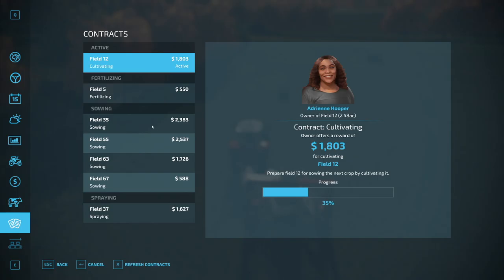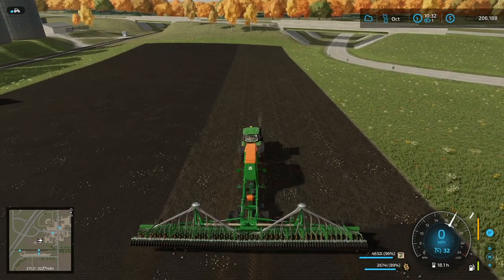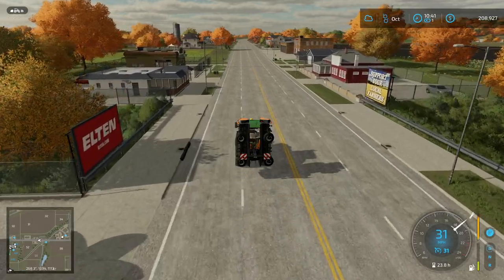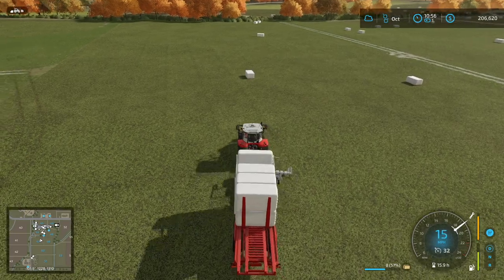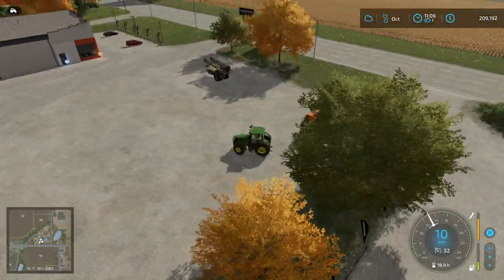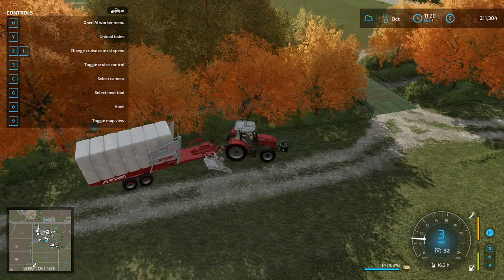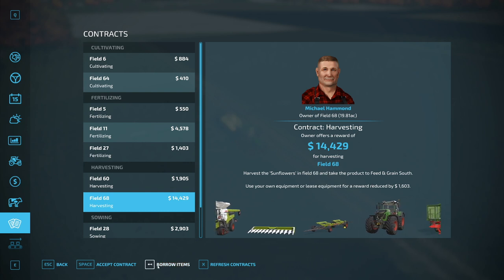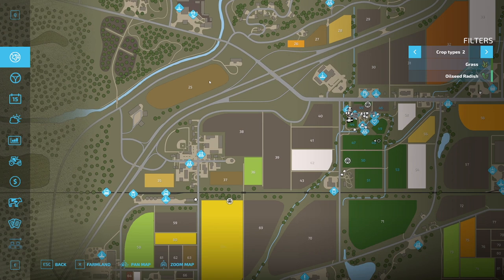Farming Simulator 22 - Let's Play!! Episode 63: So many BALES!!!